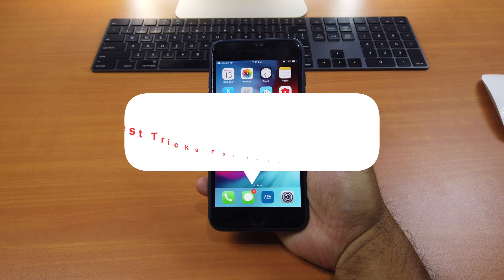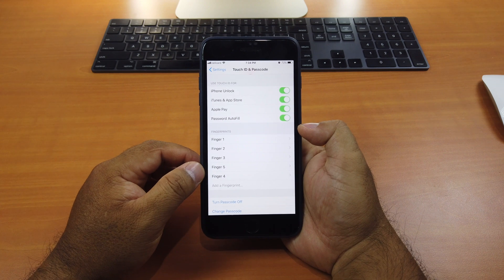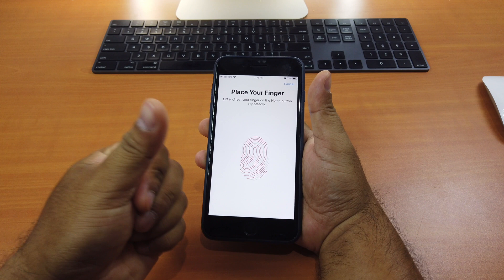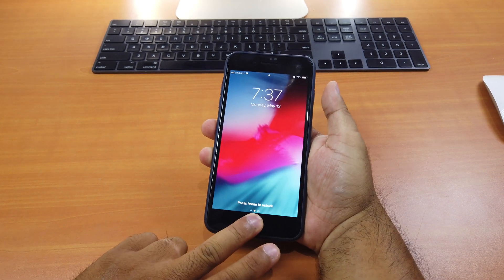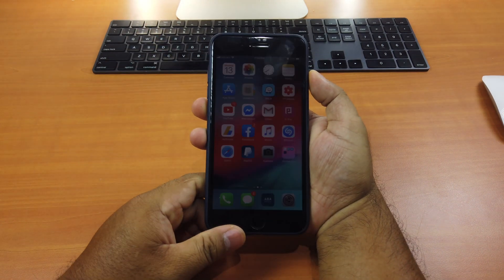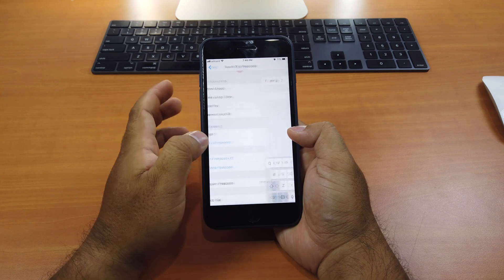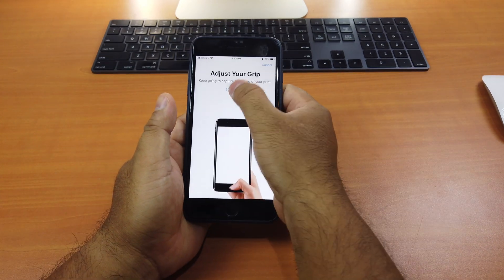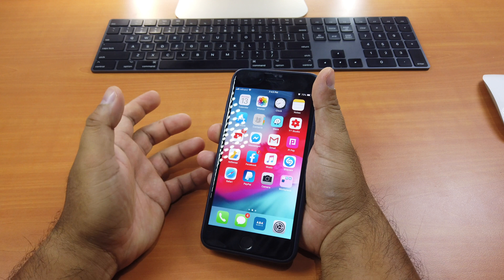Best Tricks For Touch ID Devices: Add More than 5 fingers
A really cool trick for Touch-ID iOS device users: as you may have known that Apple only allows you to add 5 fingers to scan on your Touch-ID enable devices. So, have you wished that you would be able to add more fingers? Today there is a way to do that. Well, technically, this bug has been discovered a long time ago since iOS 9, but Apple doesn’t care to fix it yet. What’s even crazier  is that you can use 2 different people’s fingers on a finger scan.